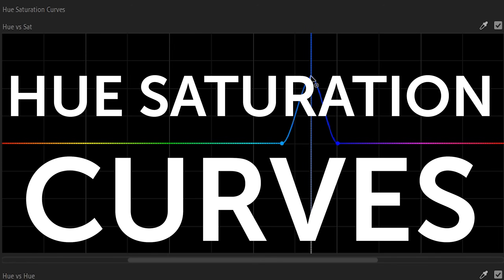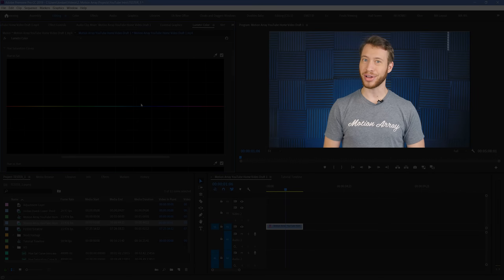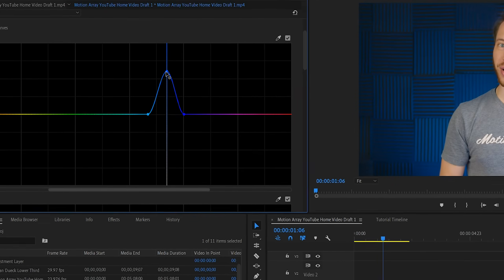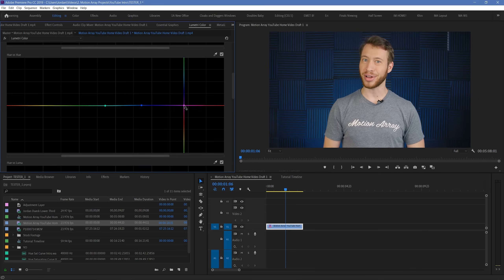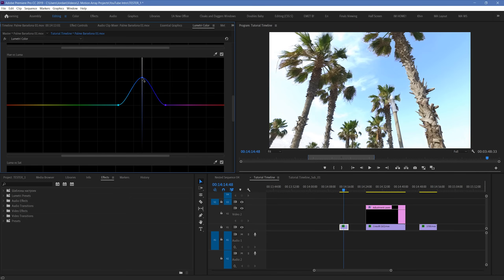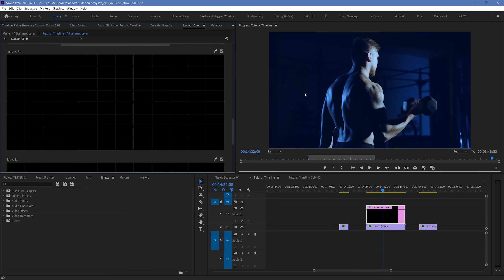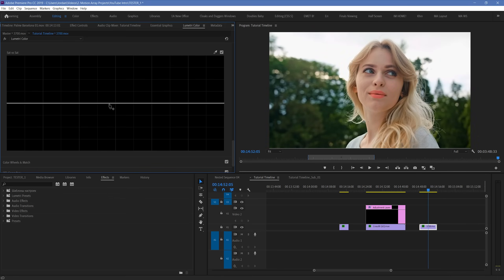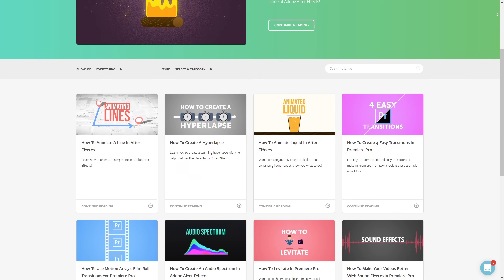How To Use The Hue Saturation Curves In Premiere Pro CC 2023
In this tutorial we show you how to use the new hue saturation curves in Premiere Pro CC 2023.  These hue saturation curves are a huge improvement over the previous version.  There are now 5 separate curves to give you more control over the color of your image.  There is the hue vs sat curve, the hue vs hue curve, the hue vs luma curve, the luma vs sat curve, and the sat vs sat curve.  We're going to go over a little bit of how you can use each of these to enhance your images, so let's dive into the new Premiere Pro CC 2019 and take a look!